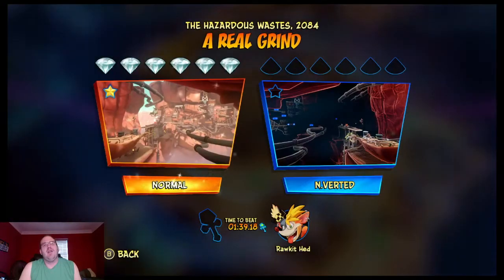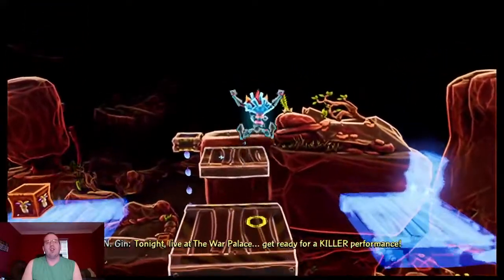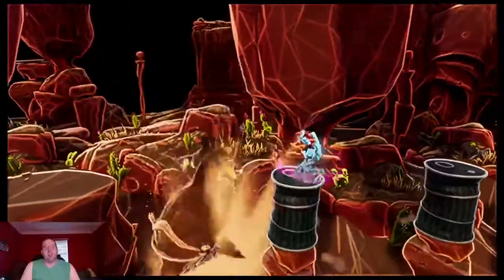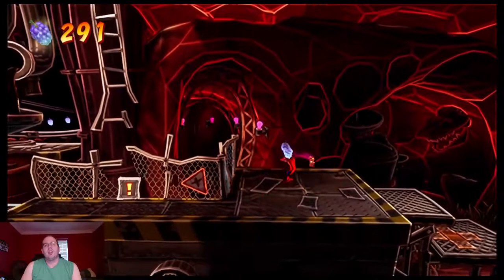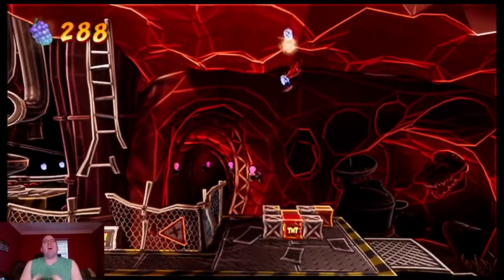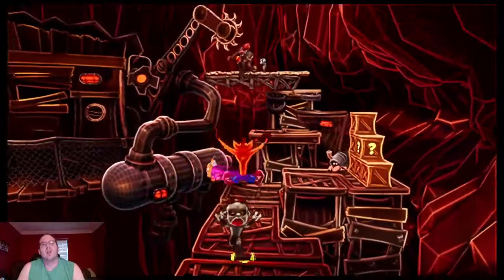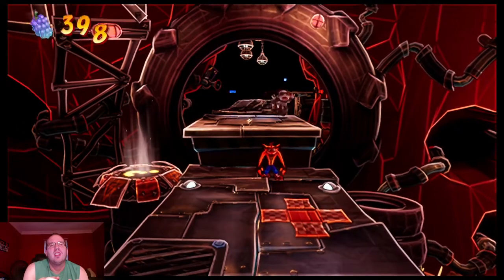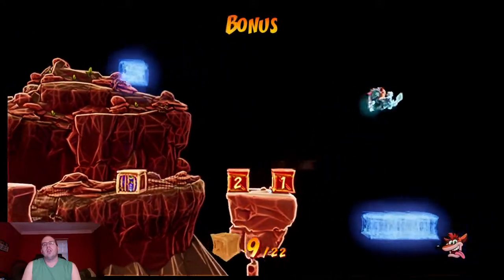A Real Grind N Verted | Brakegamer & Jim724 play Crash Bandicoot 4 It's About Time Episode #53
Welcome to Episode #53 of ME (BrakeGamer) playing Crash Bandicoot 4 It's About Time on Nintendo Switch.